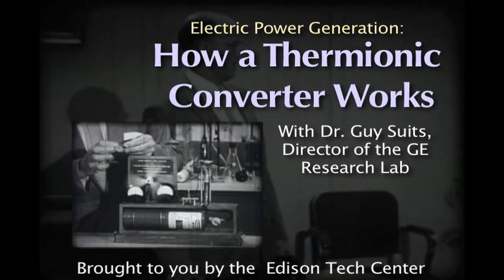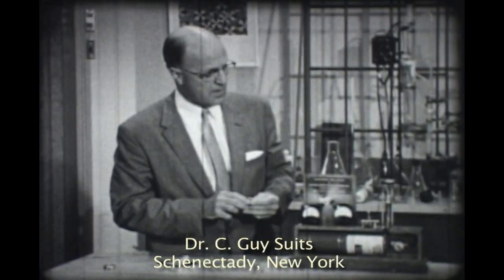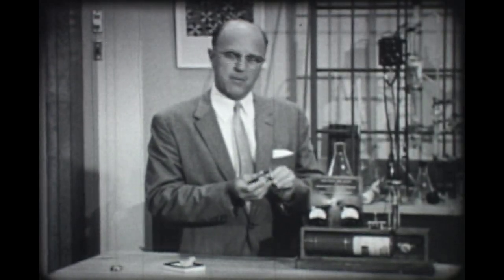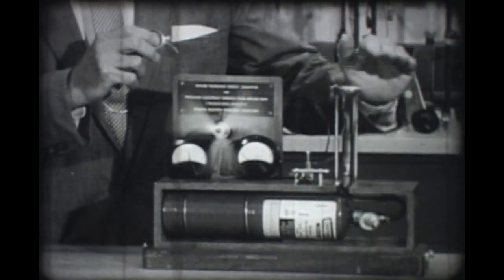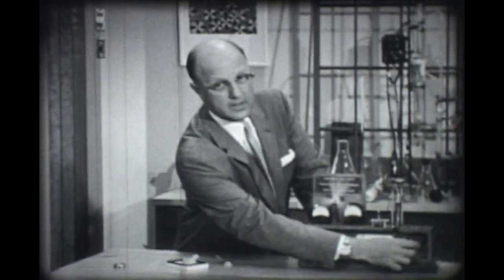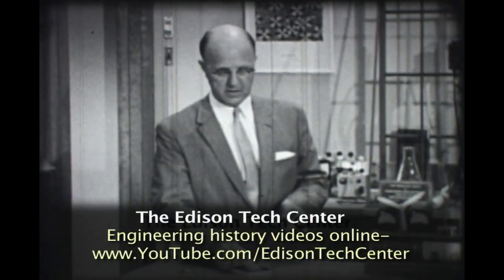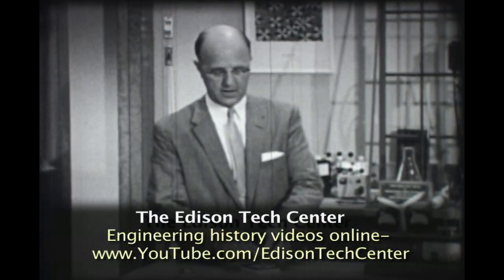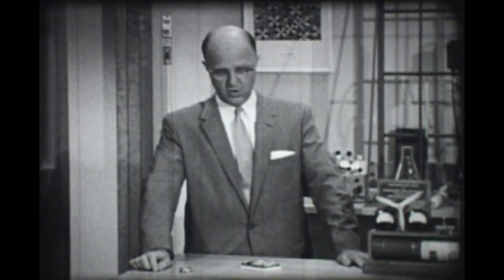How a Thermionic Converter Works - Model Demonstration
Direct production of electric power from heat - C. Guy Suits of the GE Research Lab shows us how a Thermionic generator works. A simple model to show the average person the basics they need to know. caesium vapor between the electrodes determines surface and plasmas properties.  we use caesium because it is most easily ionized. Video by the Edison Tech Center in Schenectady, New York